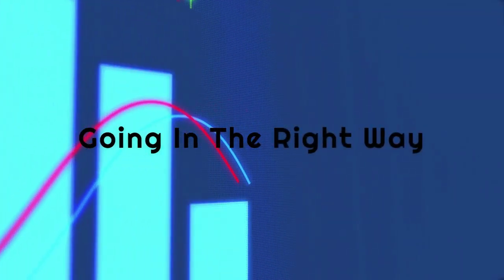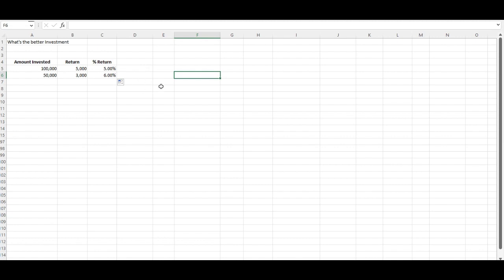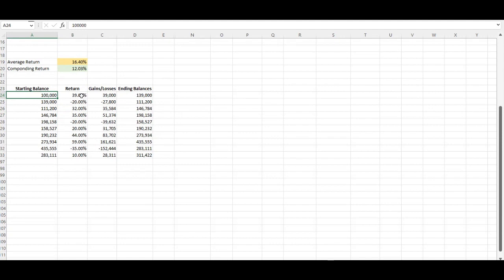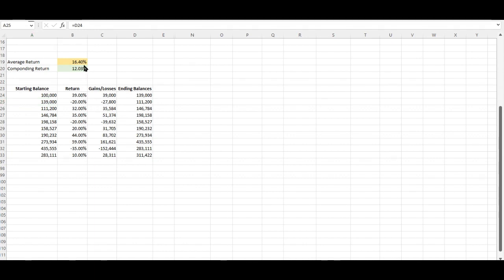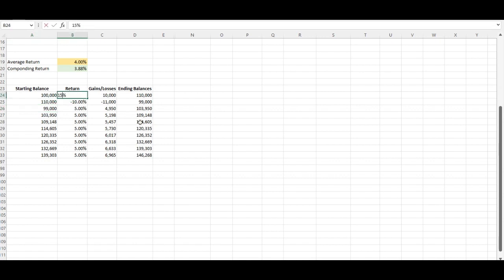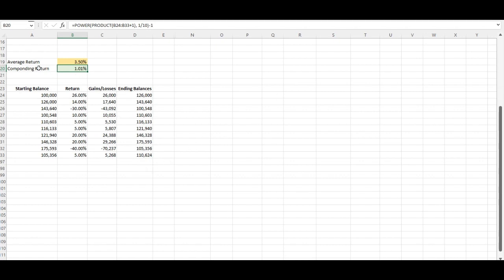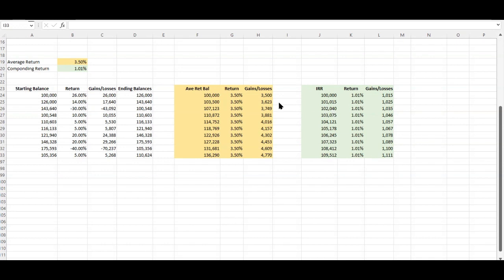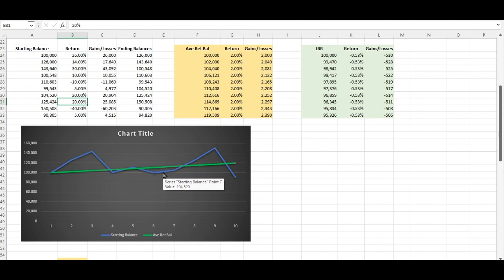L1 Measuring and Comparing Returns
This channel will share my investment journey with you.  I'm going to share live trades and review my investment performance with you.  You’ll be able to see real time trades and watch with me how they do.   Together, we’ll see how the trades perform, the best ways to track and evaluate our trades and collaborate on all aspects of the channel.  Your input is going to be so critical.  Will we beat the stock market and benchmarks in 2023.  Will we reduce volatility and risk?  Let’s find out.